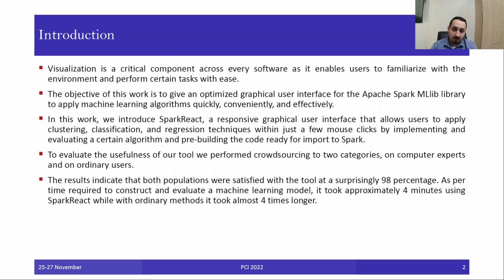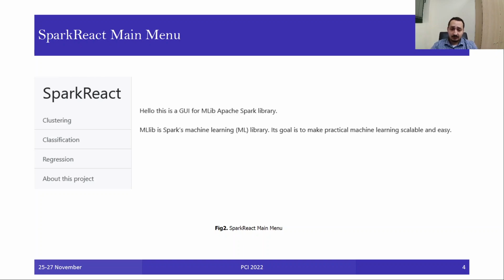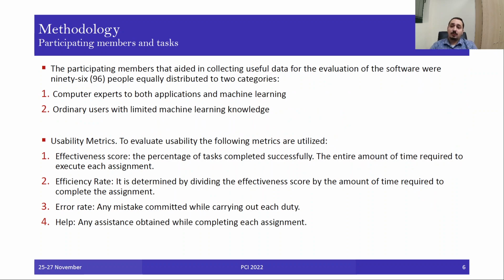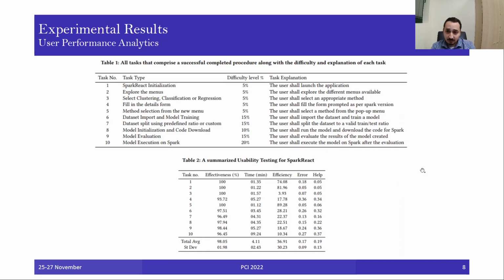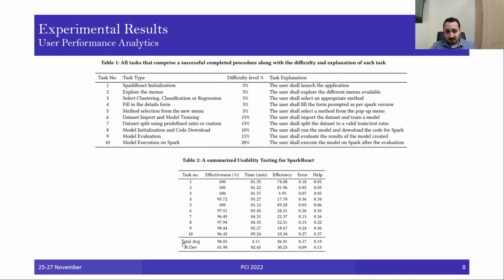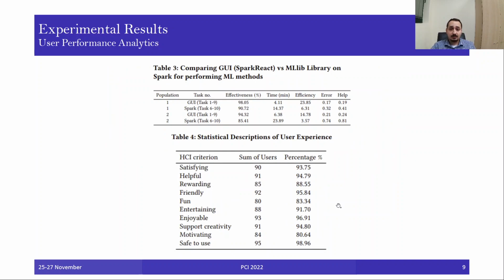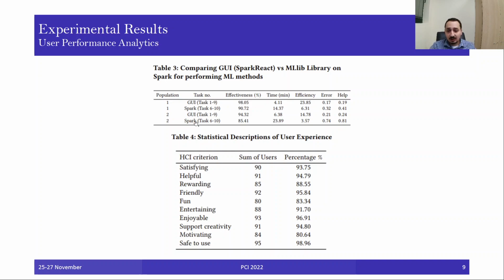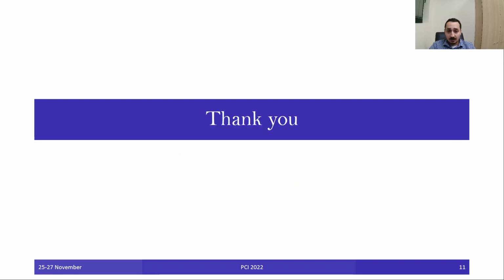SparkReact: A Novel and User-friendly Graphical Interface for the Apache Spark MLlib Library [PCI]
Conference Paper Metadata:
Title: "SparkReact: A Novel and User-friendly Graphical Interface for the Apache Spark MLlib Library"
Authors: Aristeidis Karras, Christos Karras, Agorakis Bompotas, Panagiotis Bouras, Leonidas Theodorakopoulos, Spyros Sioutas
Computer Engineering and Informatics Department, University of Patras

Abstract: Visualization is a critical component across every software as it enables users to familiarize themselves with the environment and perform certain tasks with ease. Therefore, straightforward yet interactive and easy-to-understand tools let users’ complex demands be satisfied within minutes. The objective of this work is to give an optimized graphical user interface for the Apache Spark MLlib library to apply machine learning algorithms quickly, conveniently, and effectively. We introduce SparkReact, a responsive graphical user interface that allows users to apply clustering, classification, and regression techniques within just a few mouse clicks by implementing and evaluating a certain algorithm and pre-building the code ready for import to Spark. To evaluate the usefulness of our tool we performed crowdsourcing to two categories, computer experts and ordinary users. The results indicate that both populations were satisfied with the tool at a surprising 98 percent. As per the time required to construct and evaluate a machine learning model, it took approximately 4 minutes using SparkReact while with ordinary methods it took almost 4 times longer. Ultimately, future extensions will seek to provide more algorithmic choices.

Cite our work:
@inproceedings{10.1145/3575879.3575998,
author = {Karras, Aristeidis and Karras, Christos and Bompotas, Agorakis and Bouras, Panagiotis and Theodorakopoulos, Leonidas and Sioutas, Spyros},
year = {2023},
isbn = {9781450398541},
publisher = {Association for Computing Machinery},
address = {New York, NY, USA},
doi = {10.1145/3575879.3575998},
booktitle = {Proceedings of the 26th Pan-Hellenic Conference on Informatics},
pages = {230–239},
numpages = {10},
keywords = {Machine Learning, Classification, Graphical User Interface (GUI), Regression, ReactJS, Clustering, Apache Spark, Visualization},
location = {Athens, Greece},
series = {PCI '22}

PCI '22: Proceedings of the 26th Pan-Hellenic Conference on Informatics, November 2022, Pages 230–239